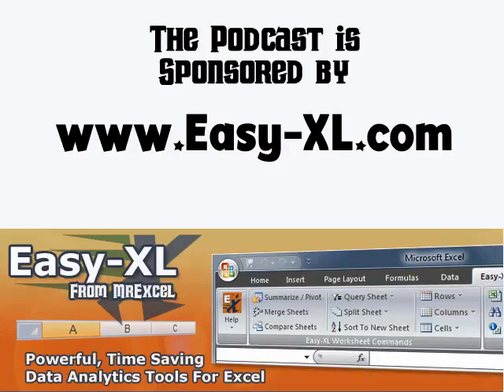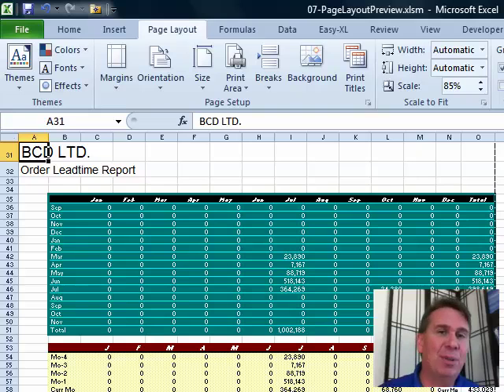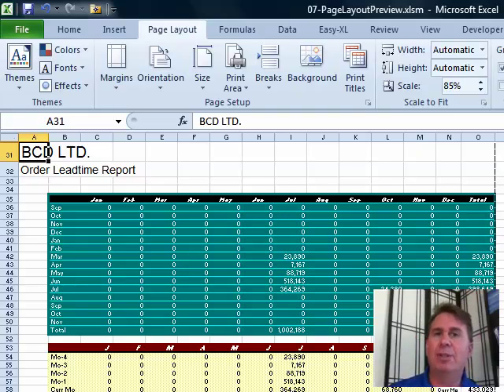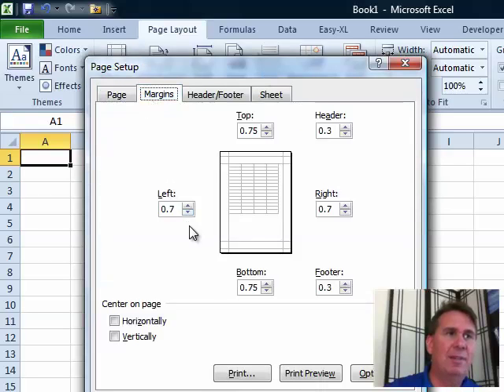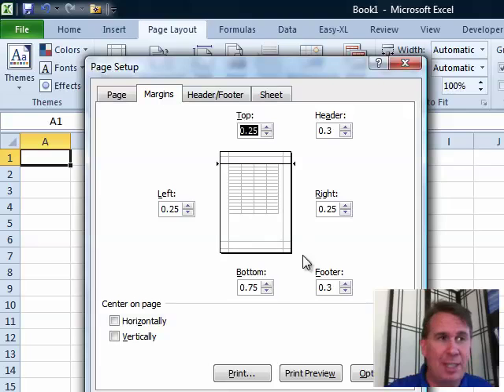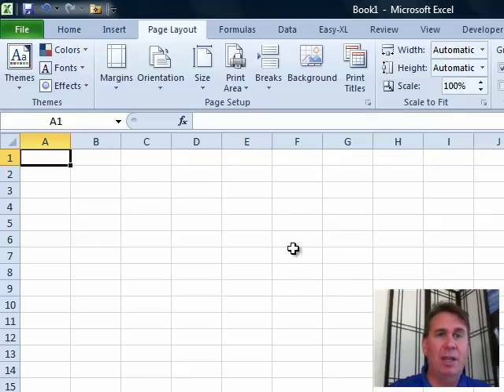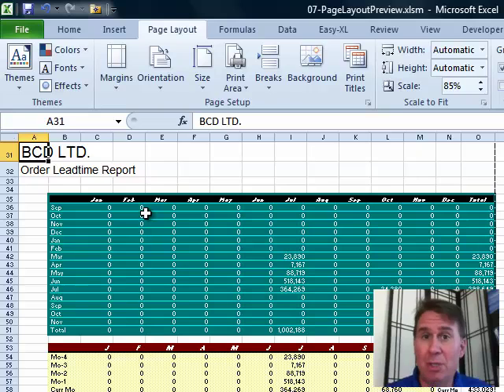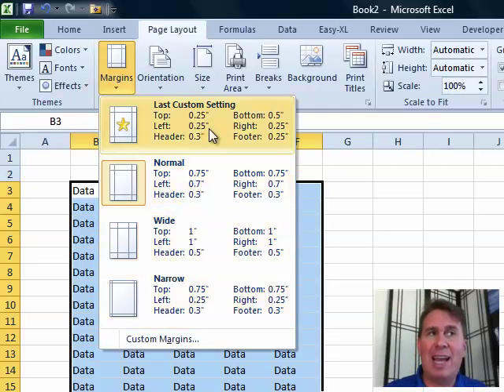Excel Rev Up - My Favorite Margins: Episode 1285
Microsoft Excel Tutorial: Setting Custom Margins in Excel.

Welcome back to the MrExcel podcast. In this episode, we're diving into Chapter 7 of the Rev Up to Excel 2010 book, where we'll be discussing Custom Margins. Now, I know we've covered Page Layout view in previous episodes, so today we're going to focus specifically on setting your favorite margins.

Whenever I start a new workbook, I always find myself going into the Page Setup and adjusting the margins to fit as much data as possible on the spreadsheet. I prefer a quarter inch margin on the left and right, and a quarter inch at the top, even though my high school English teacher may not approve. However, I do have to reluctantly go to half an inch at the bottom to accommodate the footer. These are my go-to margins, and I find myself using them every single time.

Now, instead of going through the Page Setup dialog every time, I have a handy shortcut for you. After you've set your favorite margins, the next time you start a new spreadsheet, simply go to the Margins drop down and select "Last Custom Setting". This will automatically apply your preferred margins without having to go through the dialog again. It's a simple two-click process that will save you time and hassle in the long run.

Thank you for tuning in to this episode of the MrExcel podcast.

Table of Contents:
(00:00) Custom Margins in Excel
(00:15) Setting Custom Margins
(00:30) Favorite Margins
(01:00) Avoiding the Dialog Launcher
(01:20) Using Last Custom Setting
(01:30) Clicking Like really helps the algorithm

This video answers these common search terms:
Chapter 7
Custom Margins
Dialog launcher
Last Custom Setting
Margins tab
Page Layout view
Page Setup
Page Setup shortcut
Rev Up to Excel 2010
Spreadsheet margins

Chapter 7 of "Rev Up to Excel 2010: Upgraders Guide to Excel 2010" is all about the 'Page Layout View'  introduced in Excel 2007. Today, in Episode #1285, Bill is going to focus on Excel 2010's ability to remember the 'Last Custom Margins' used.